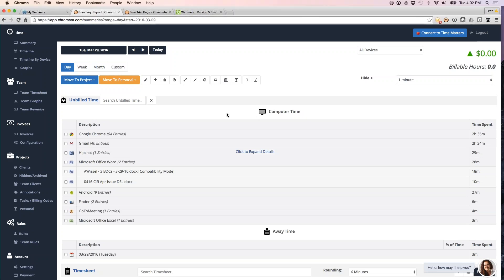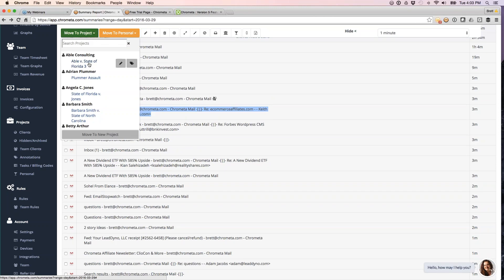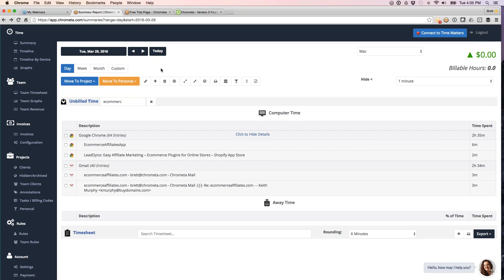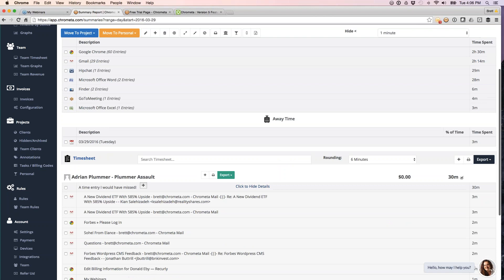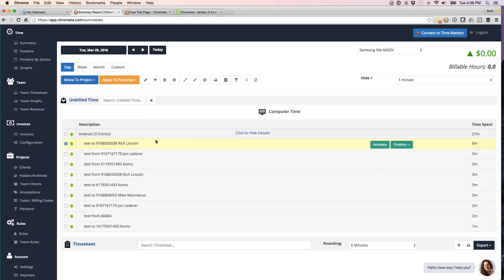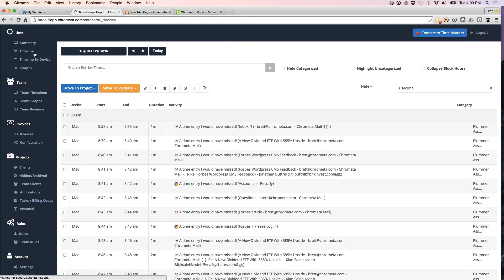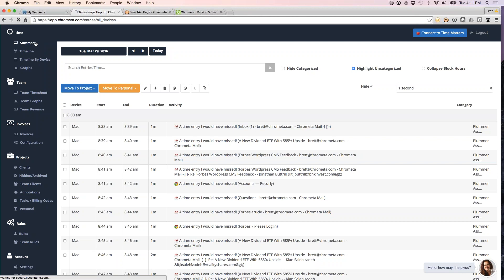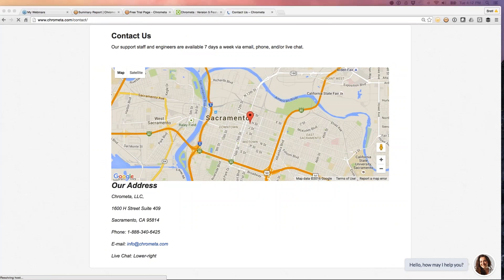Easy Time Tracking Software with Chrometa 5.0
Chrometa captures your time for you as you work on your PC, Mac, iPhone, and Android. No need to start or stop timers. That's all done for you.

It's like having your very own personal timekeeper. Every email you write, every minute you work gets recorded and "automatically" put on your timesheet.